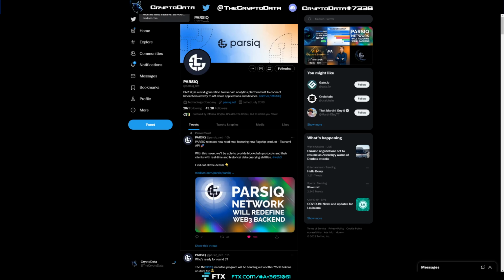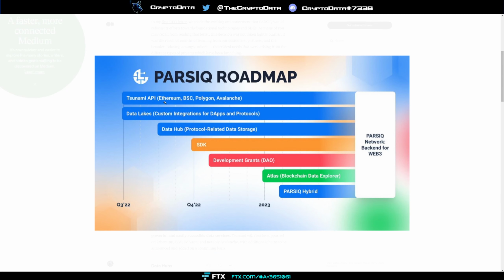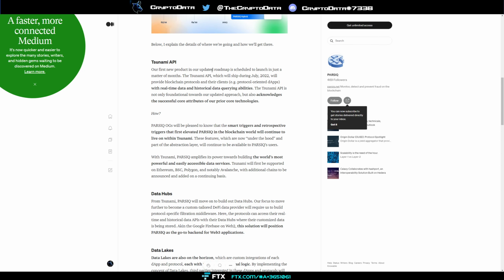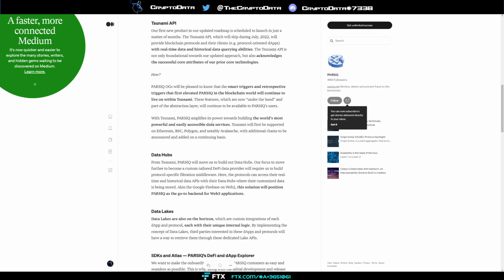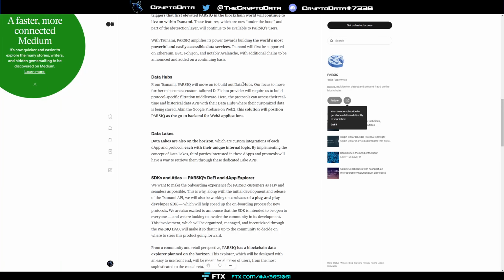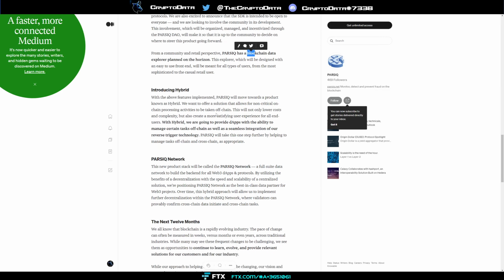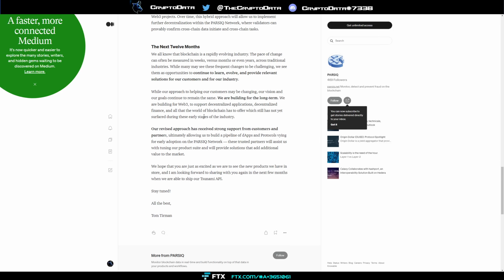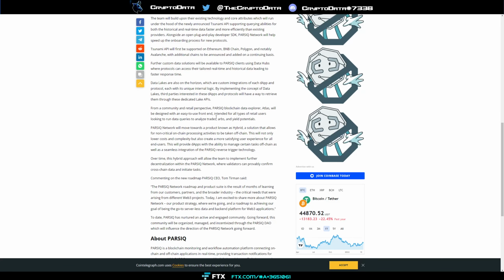PARSIQ's 2022 Updates! New Tsunami API!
In this video, I cover a recent article released by the PARSIQ team that outlines their roadmap for 2022 including their much hyped Tsunami API, Data Hubs, Data Lakes, and blockchain data explorer! 👇

PARSIQ Links 🔗
✅ Article:   / parsiq-network-how-we-will-redefine-web3-b...

Chapters
0:00 Introduction
1:25 PARSIQ Roadmap Updates!
3:33 Tsunami API!
6:15 Data Lakes
6:22 SDKs and Atlas
7:04 Introducing Hybrid!
7:55 The Next 12 Months!
9:28 Conclusion